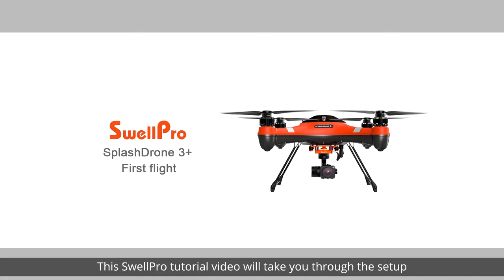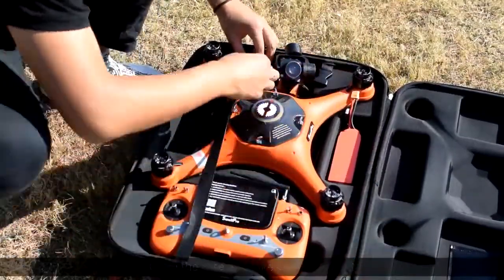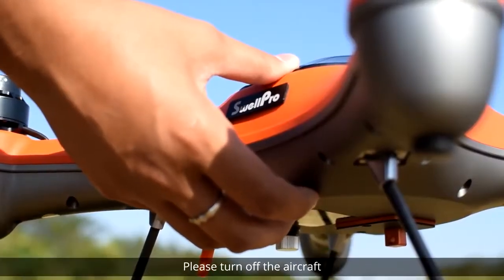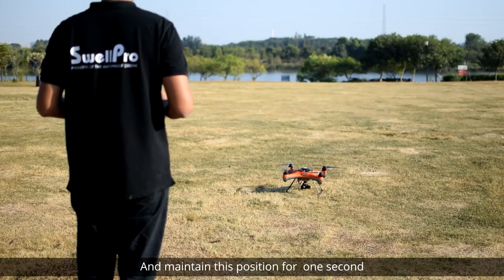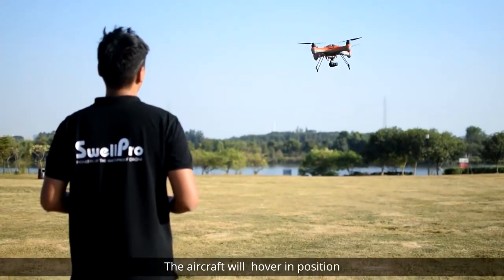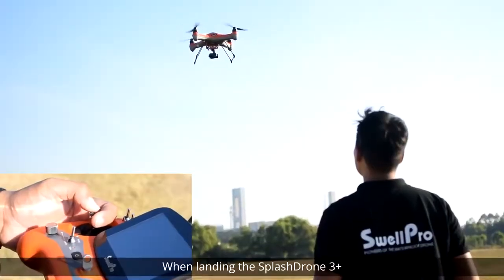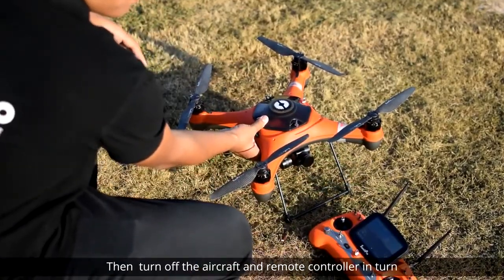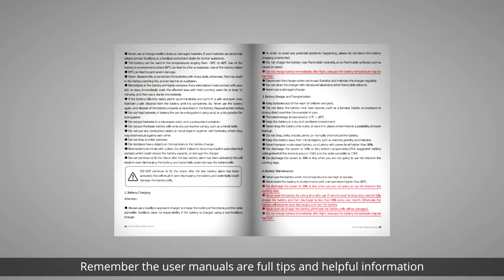Ultimate Drone Fishing - Splashdrone 3+ Waterproof Drone Quick Start Tutorial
SplashDrone 3+ - Quick Start Tutorial

Ultimate Drone Fishing currently have the Splashdrone 3+ available on 12 months interest free via ZIP.

You can check out our Splashdrone Value Bundles on the link below;

You can telephone us on 1300 DROP IT